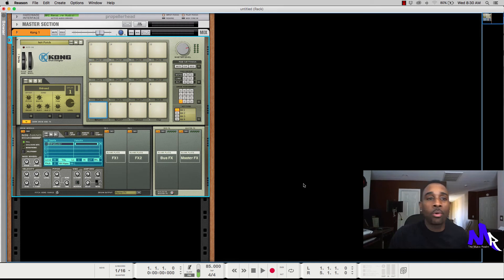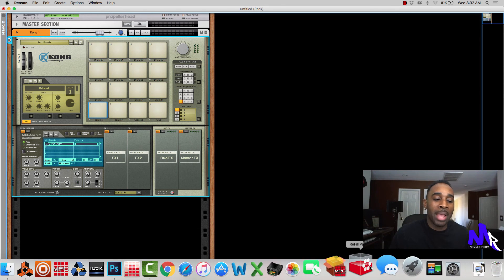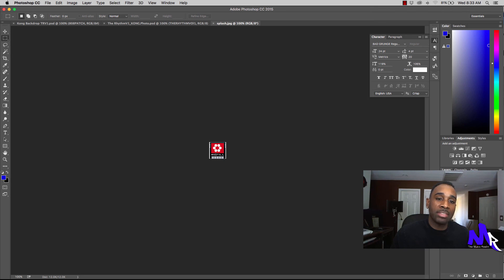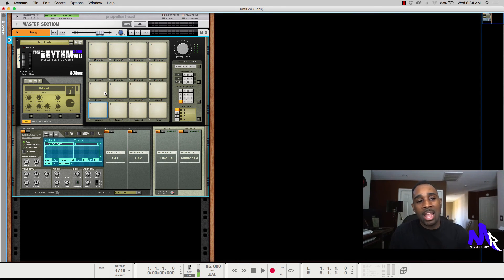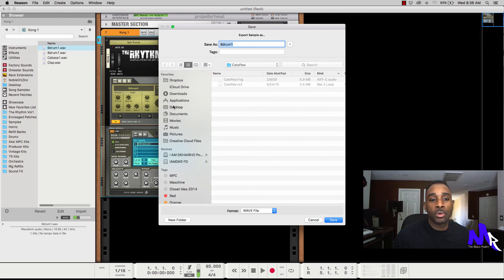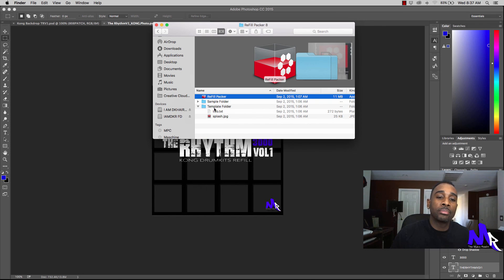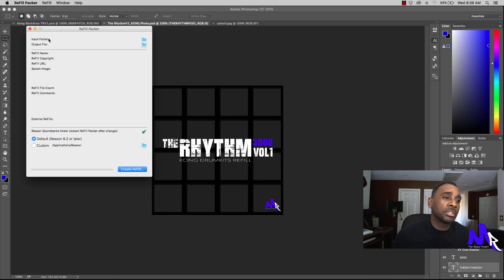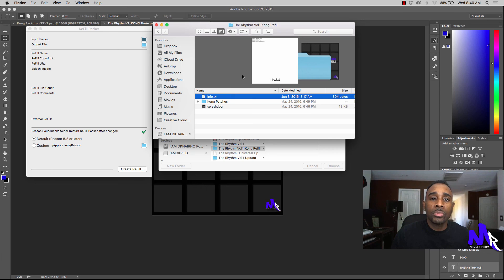A LESSON IN REASON: Creating refills for Reason using Refill Packer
In this video I go over the steps I take in creating refills in Reason. The refill we will be going over in this video is for the Kong patches used in my "The Rhythm Vol" drum kit for Reason.

***Make note that when importing some WAV files into Kong, you will be required to edit the "Loop" setting for the WAV file within the pads "Edit Sample" option and save them accordingly. This will be important when going into the "Song Self-Contain" section as the samples will automatically be checked but must be unchecked in order for the Kong refill to properly pack.